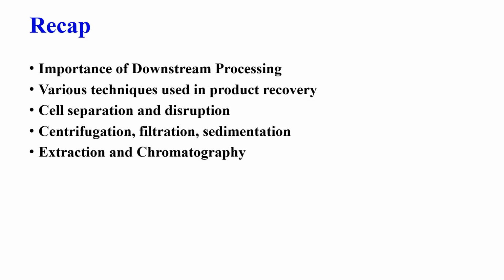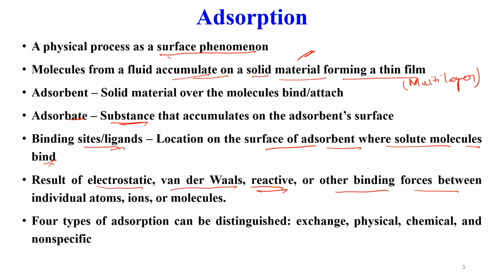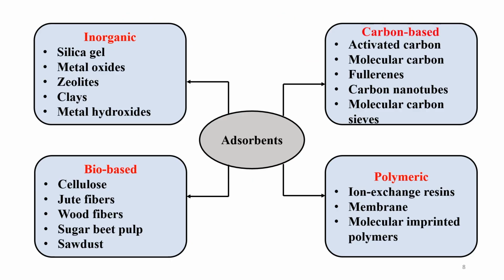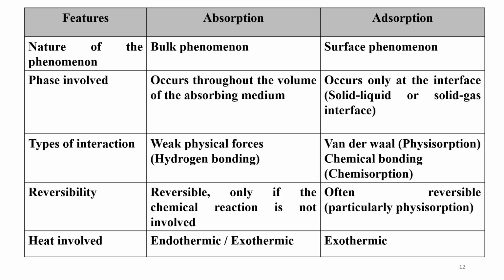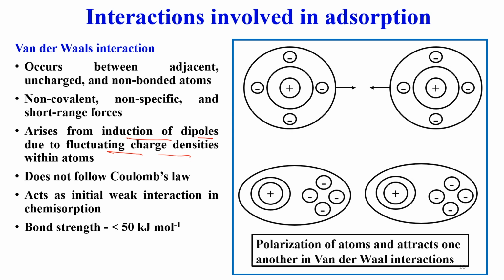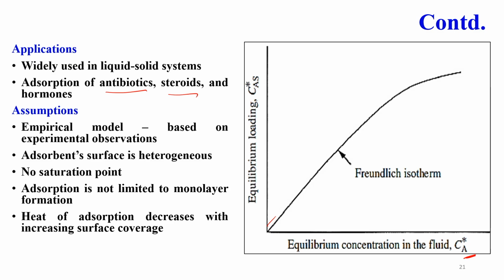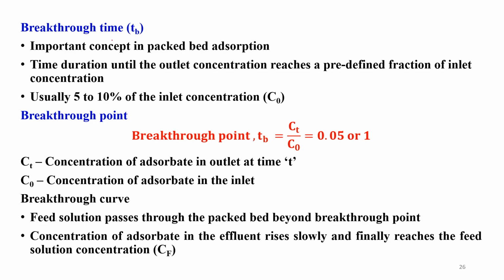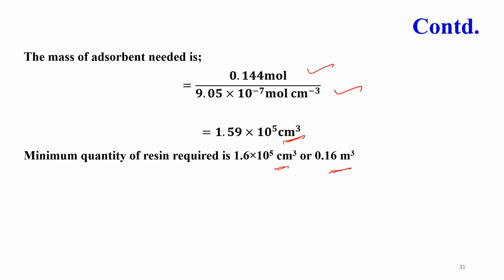Lec 53: Adsorption